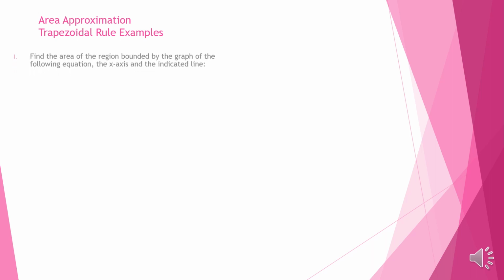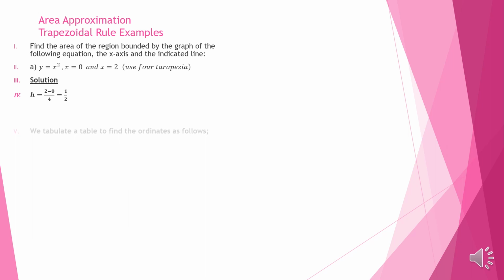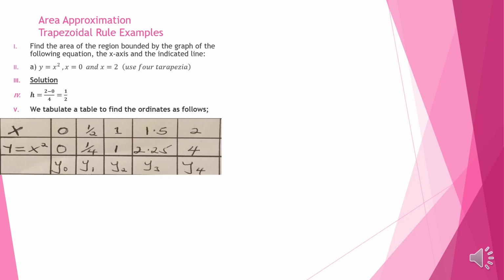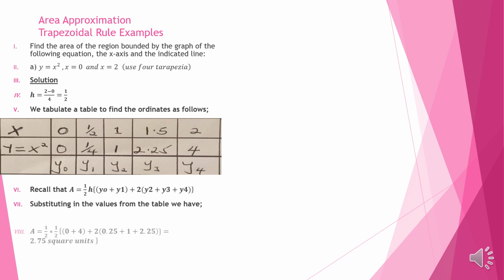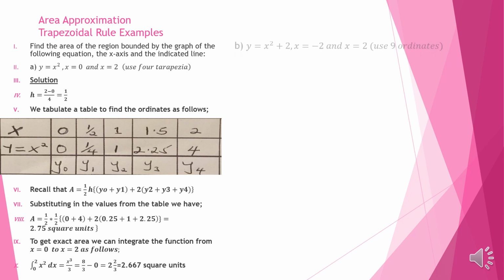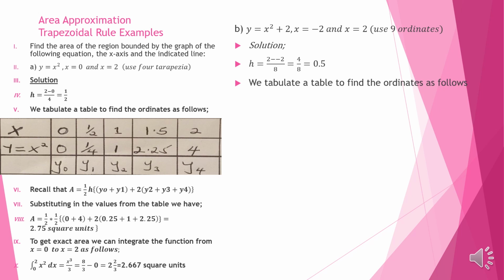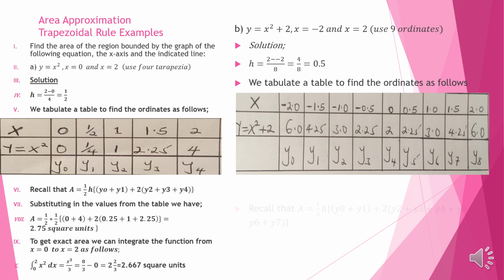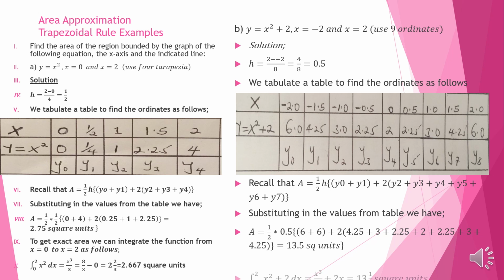How to use Trapezoidal rule to Approximate area under curves||Tr Oigo MSc Online Schooling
The video is more on how to approximate area using trapezoidal rule. It includes a worked out example and more follow me @Nathanoigo